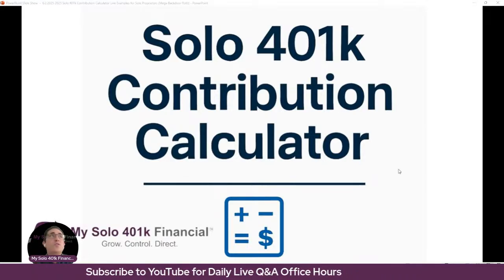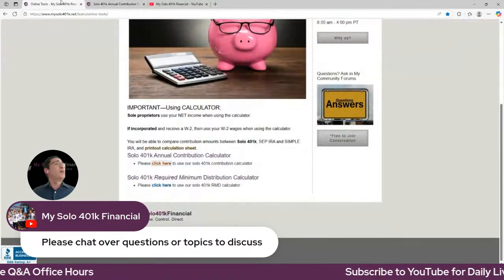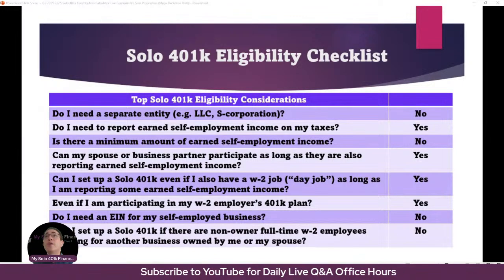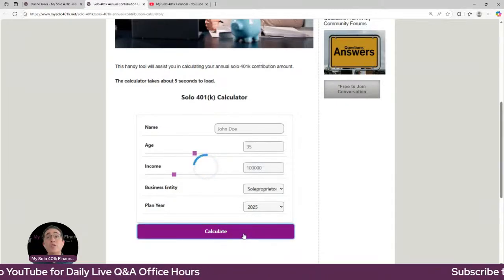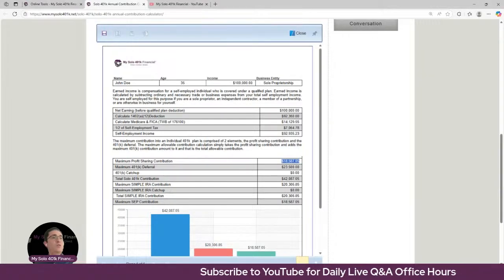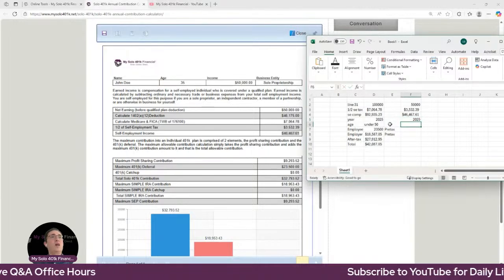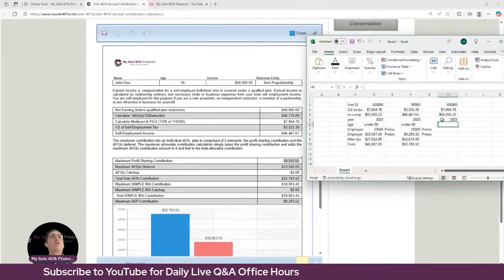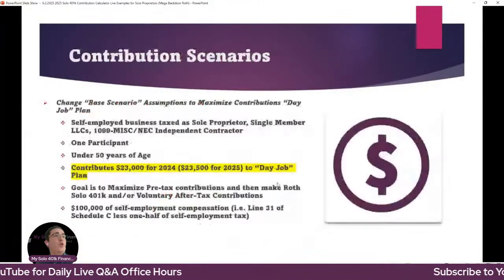Mega Backdoor Roth for Sole Proprietors: 2025 Solo 401k Calculator & Real Examples!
📈 Are you a Sole Proprietor leaving FREE money on the table? The 2025 Solo 401k limits are out, but truly maximizing your retirement savings (and reducing your tax bill!) is tricky – especially with the powerful Mega Backdoor Roth strategy.

Most self-employed individuals miss out on significant savings simply because they're not calculating correctly. Don't let that be you!

Watch this video where we break down the complexities into simple steps. We'll show you:

✅ Your EXACT 2025 Solo 401k contribution limits, explained step-by-step.
✅ The secret sauce: How to implement the Mega Backdoor Roth alongside your Solo 401k for MASSIVE tax-free growth.
✅ Live, real-world calculator demos using actual sole proprietor income scenarios.
✅ Advanced tax optimization strategies to boost your nest egg that most people overlook.

Stop guessing and start maximizing! This isn't just theory; it's practical, actionable advice you can implement today.